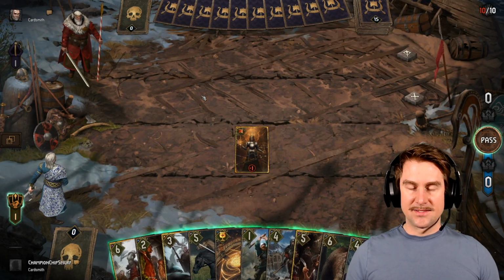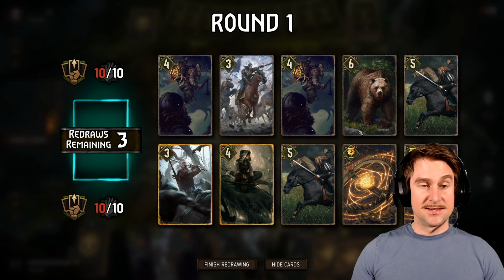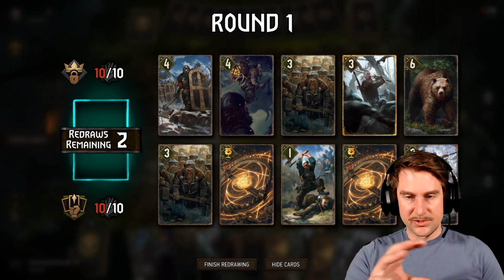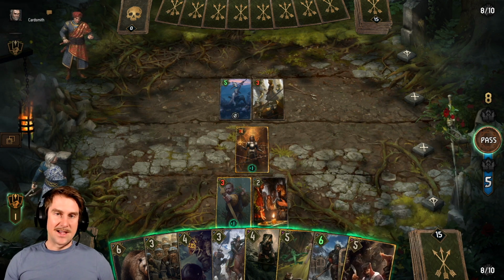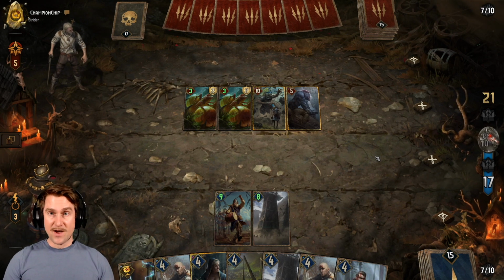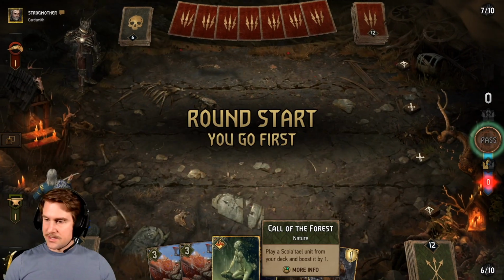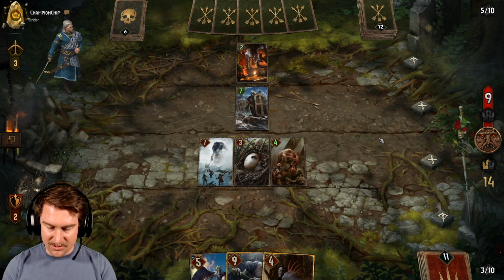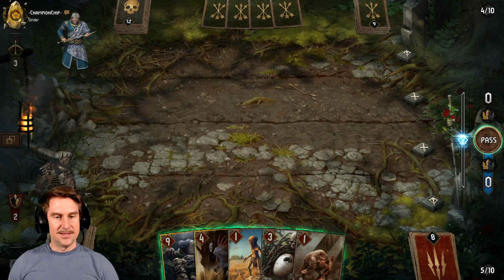[Gwent] Ultimate Beginners Guide Ep.2 - Gameplay Mechanics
Hi Guys!

This is the second episode in a series of videos designed to give you a jump start in Gwent! This game can be very daunting at first but I'm here to help! This video focuses on gameplay mechanics. Enjoy!

0:00 - Intro
0:49 - In Game UI
4:24 - The Coin Flip
6:32 - Mulligan Phase
12:22 - Reacting To Your Opponent
15:08 - Tempo Management
18:00 - When To Pass
23:59 - Bleeding Your Opponent
28:45 - Defending The Bleed
29:52 - Winning Round 3